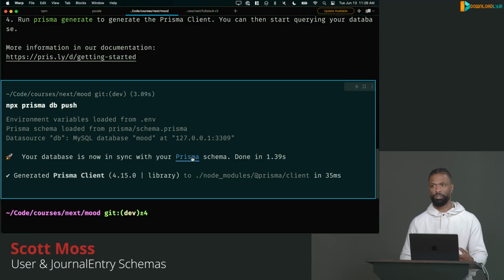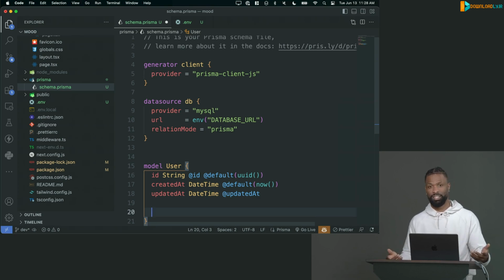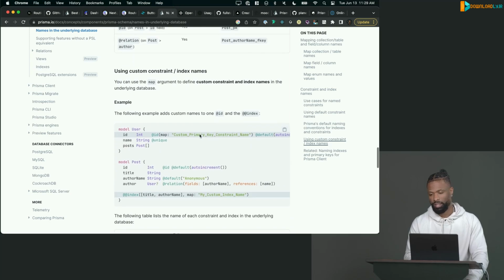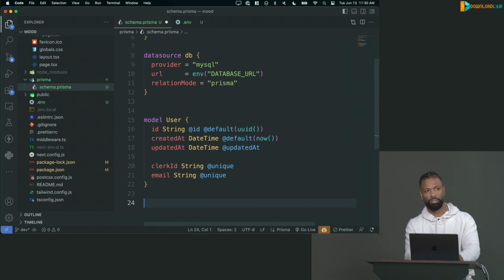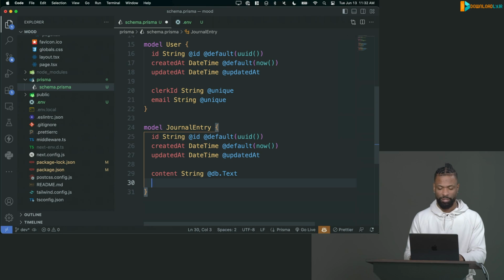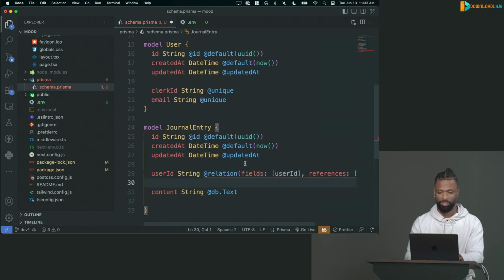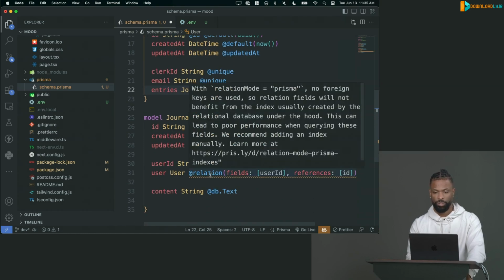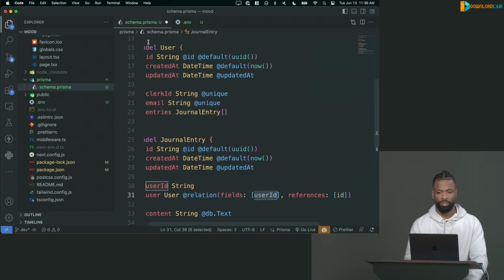9 User & JournalEntry Schemas